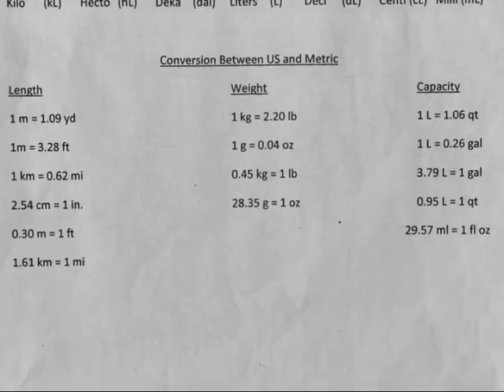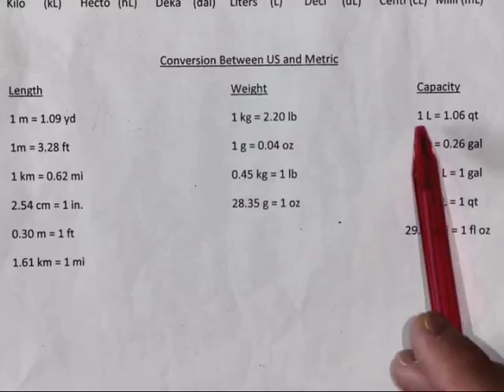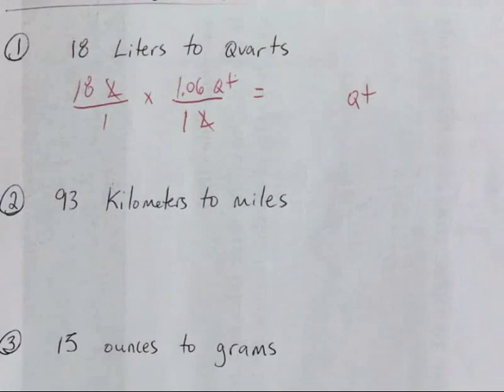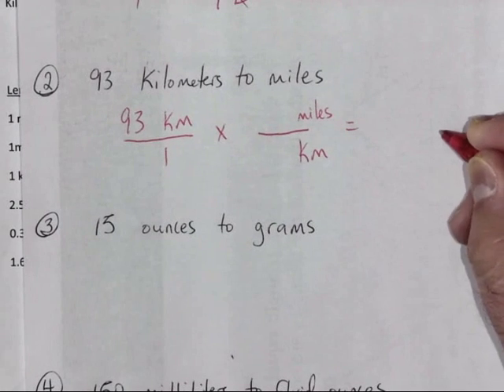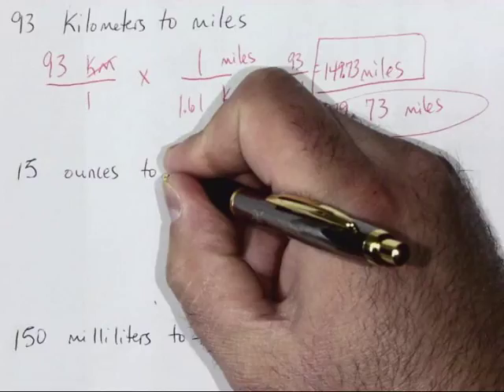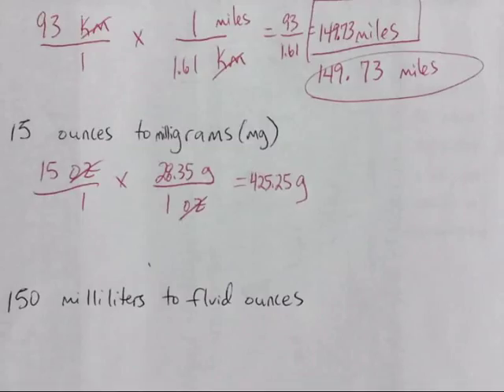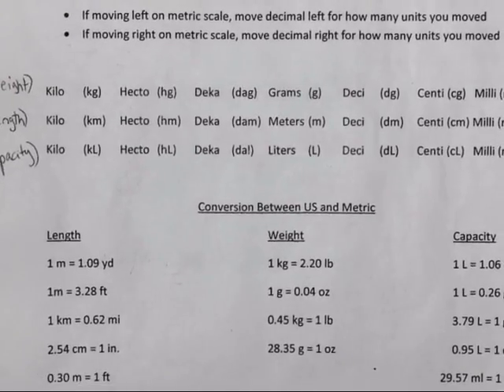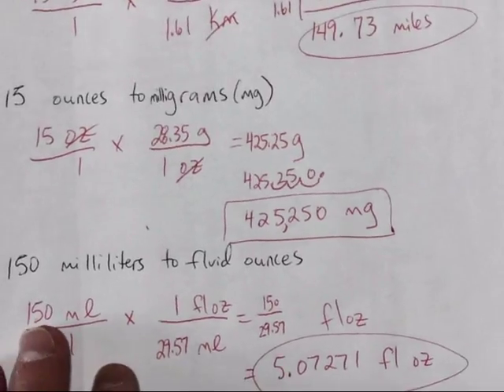Module 3 Section 8 Lecture Video Conversions Between US and Metric